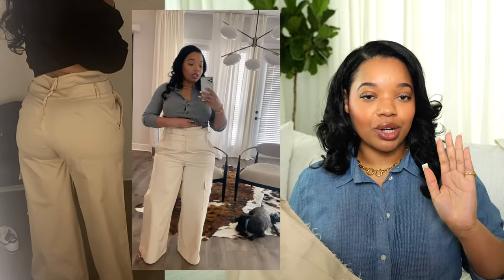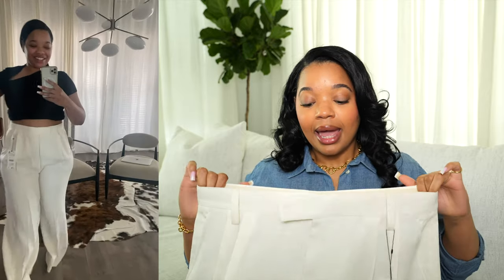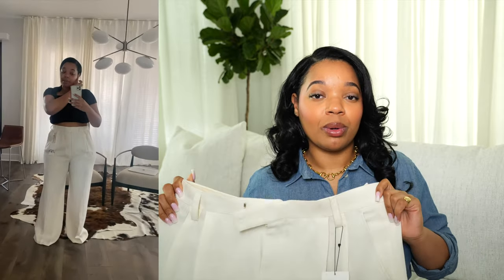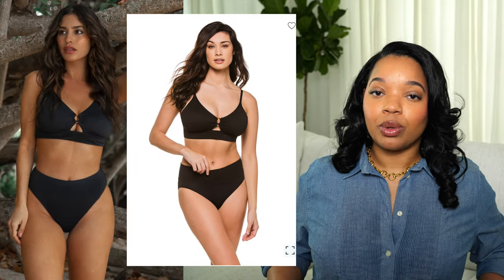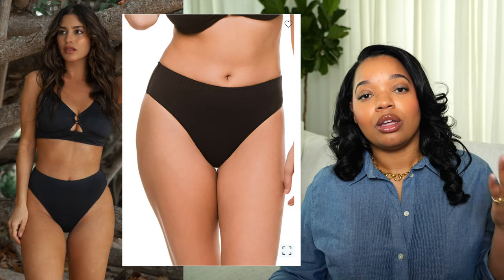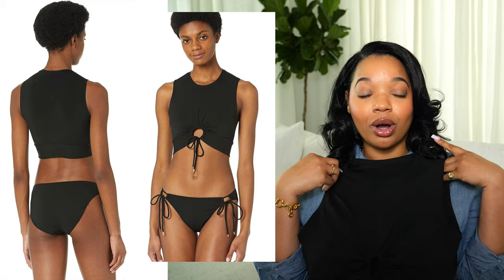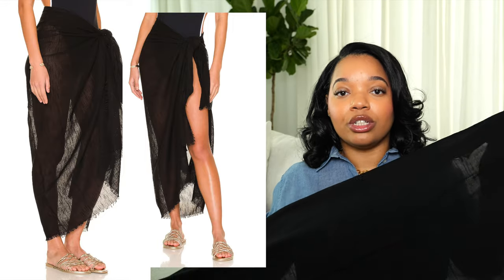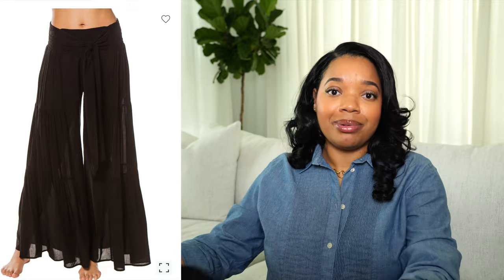2023 Swimsuits + Collective Haul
I love when I find bikinis that make me feel great. Here are some figure flattering swimsuits I found so far along with other summer must haves.

Swimsuits
-Black Bralette
-Black Bottoms
-Gold Shimmer Bralette
-White & Gold Halter Bikini Top
-White & Gold Bottoms
-Black Cropped Swim Top
-Cropped Swim Tp (blue and Plum)
-Black Sarong
-Tan Sarong
-Black Cover Up Pants